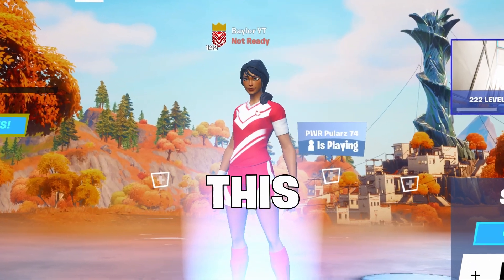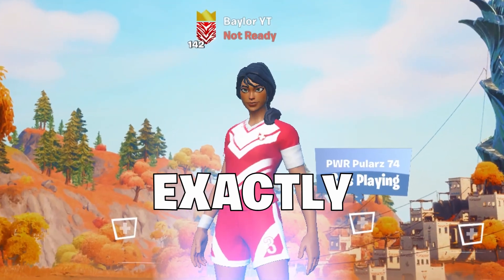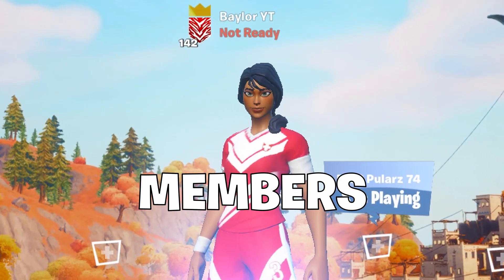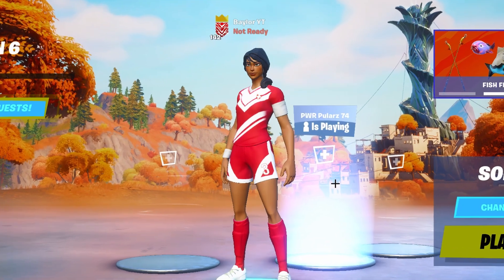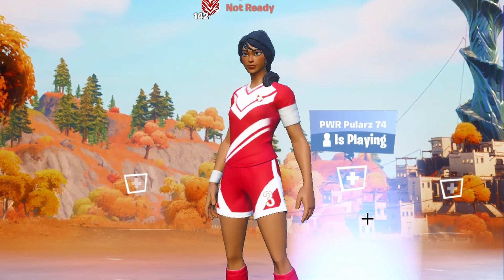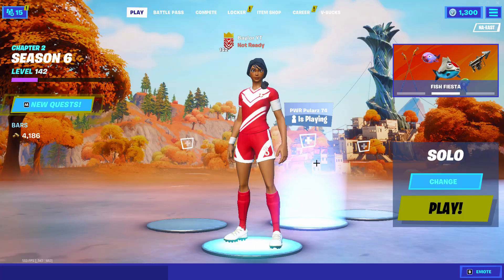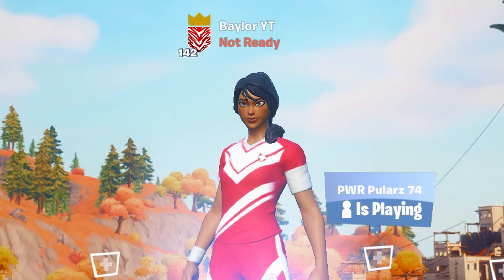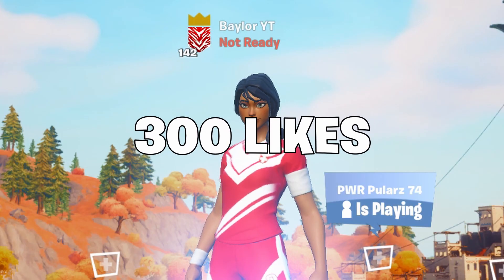How to Recruit Clan Members for your Clan in 2021!